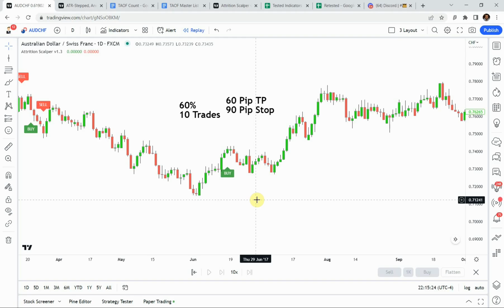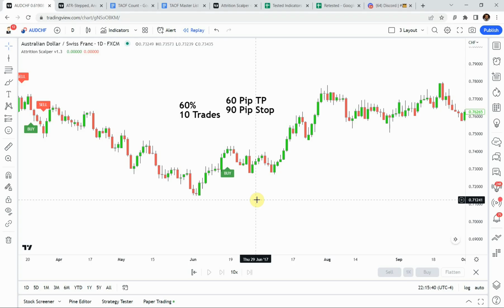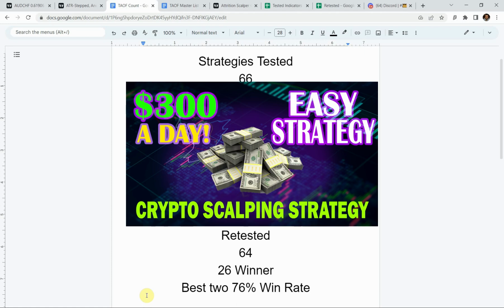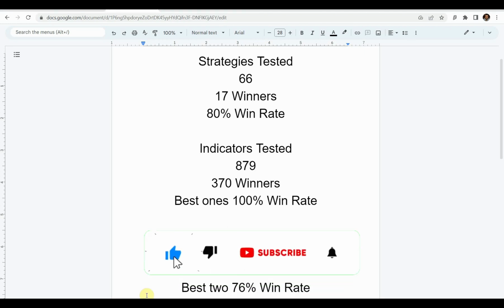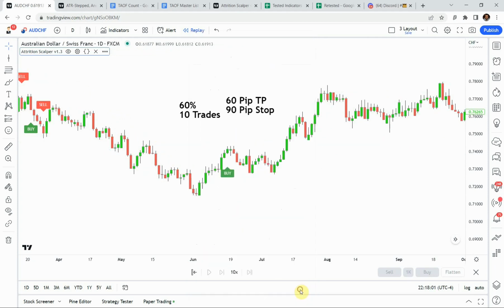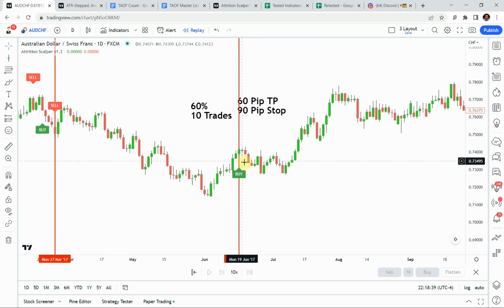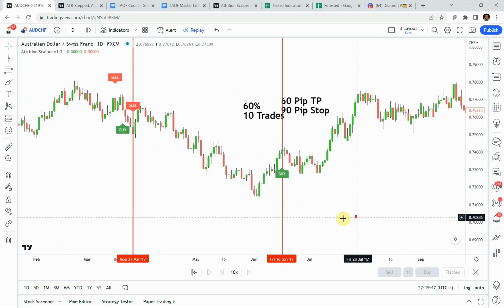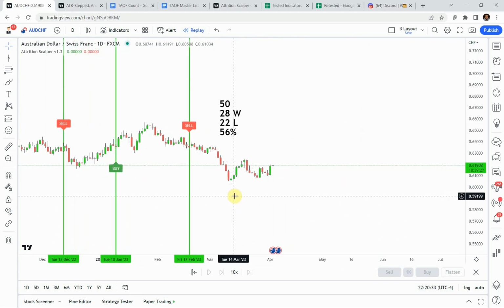Buy Sell Indicator Tradingview | Attrition Scalper v1 Indicator Advanced Testing